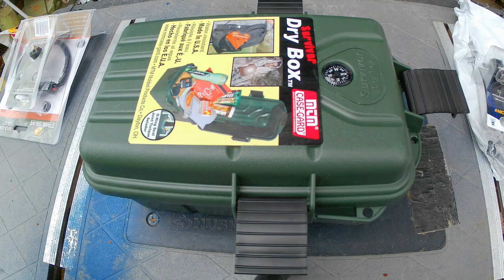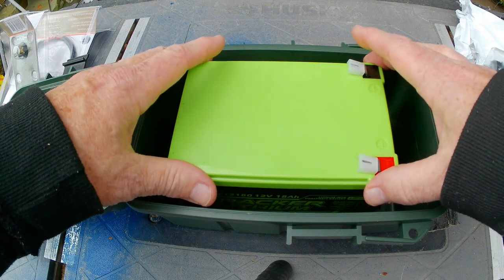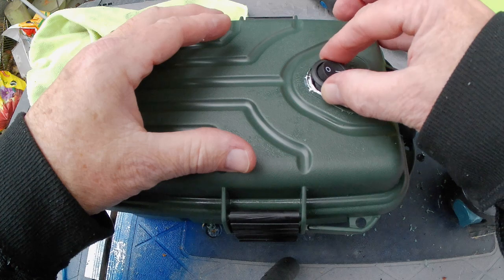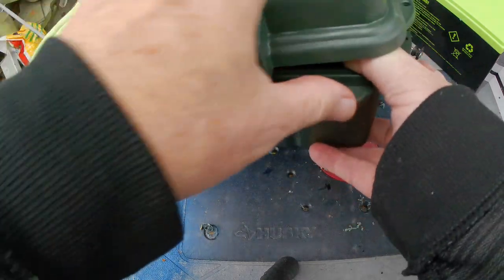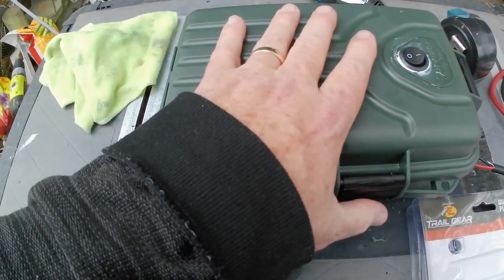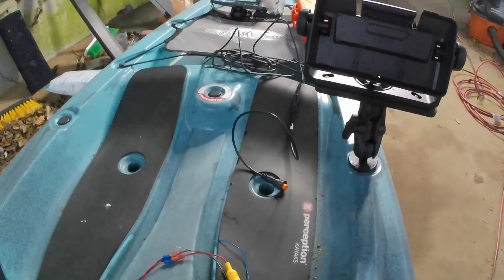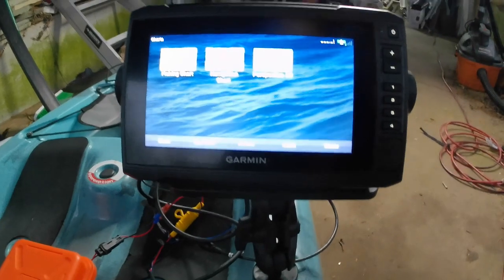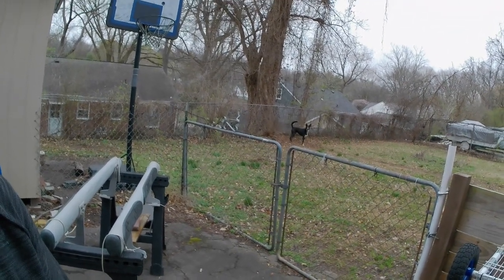Part 2: Garmin Echomap 73SV & GT20 Transducer on my Perception Outlaw 11.5...New Battery Box Setup!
This video is part 2 of the install of my Garmin Echomap 73SV & the new GT20 transducer on my Perception Outlaw 11.5 Kayak. Also includes a battery box setup for the new Tracker 18Ah Lithium battery I bought.